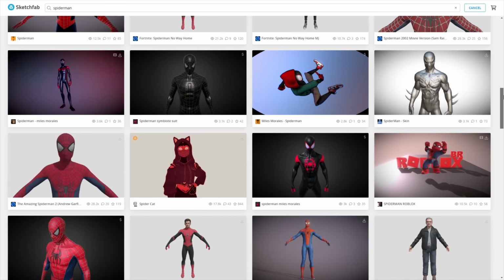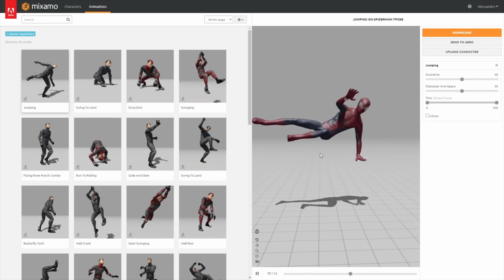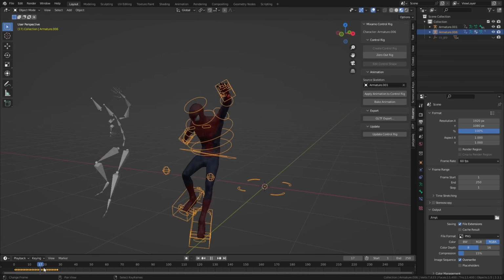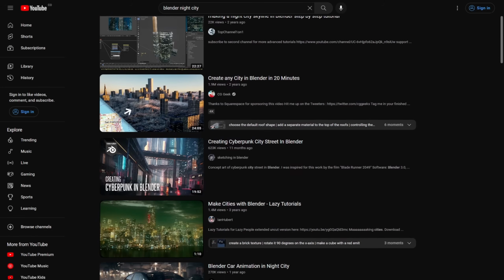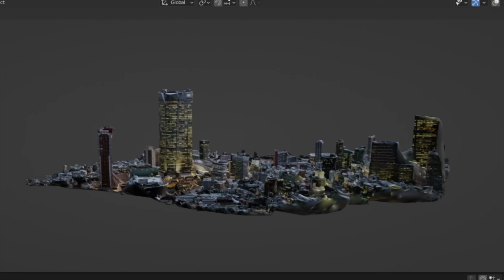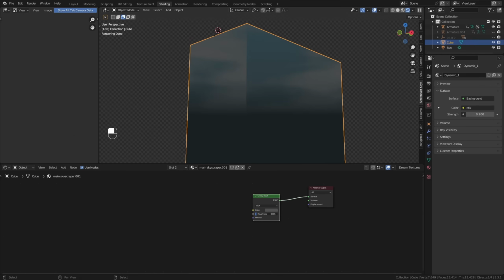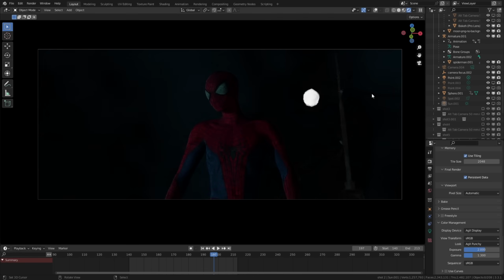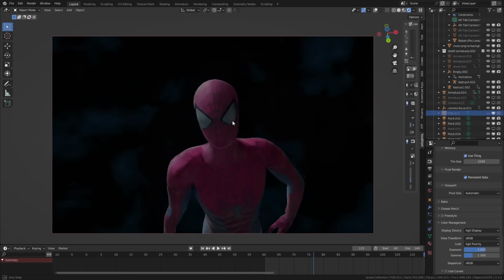How to Easily Create Spider-man Animations in Blender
In this video, I'll show you how to easily create Spider-Man animations in Blender. Using this Blender tutorial, you'll be able to create realistic spider-man in night city animations that you can use in your video projects!

Chapters:

0:00 - Intro
0:15 - Idea
0:27 - Set up Spiderman Animations
1:27 - Set up Rooftop
1:52 - Set up Night City
2:55 - Set up Night Sky
3:14 - Set up Animation Sequences
3:50 - Final Animation
4:09 - Outro

Technical Information:
Crafted in Blender 3.3.1
After Effects for compositing and post-processing

Specs:
Intel I5-10500 Processor
RTX 3070
32GB RAM Corsair vengeance